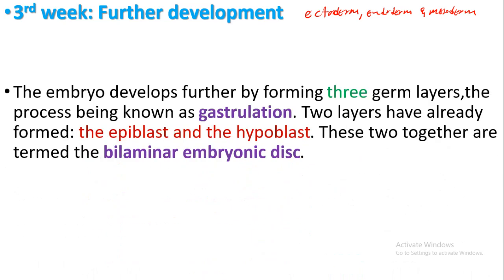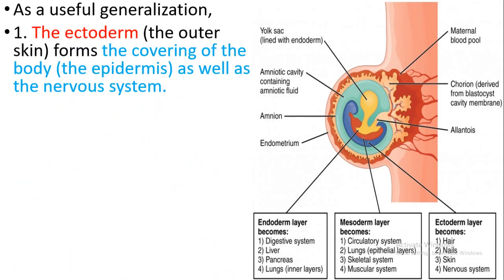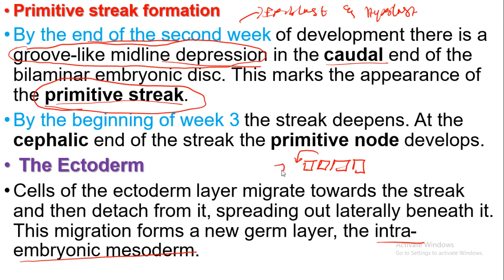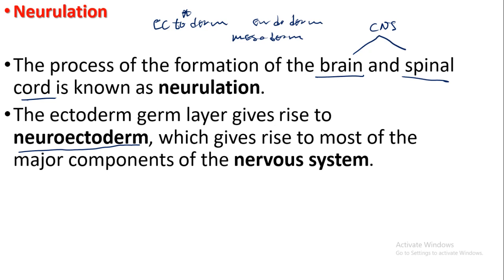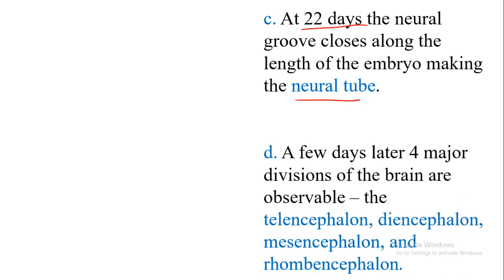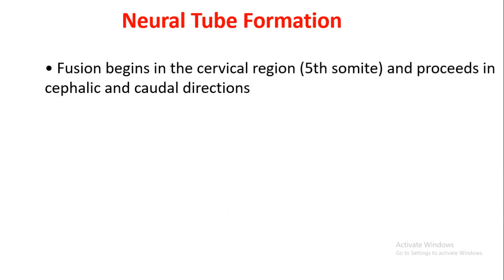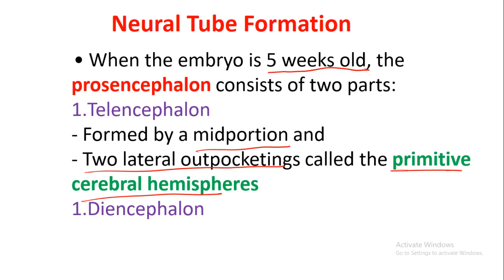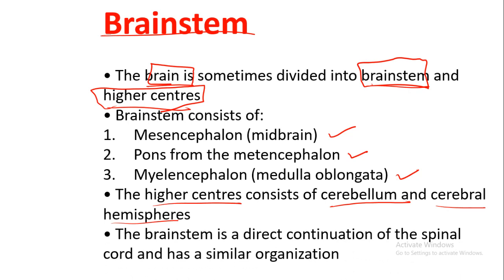NEURAL TUBE FORMATION NEURATION EMBRYOLOGY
To REGISTER with us CONCTACT 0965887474 or 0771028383